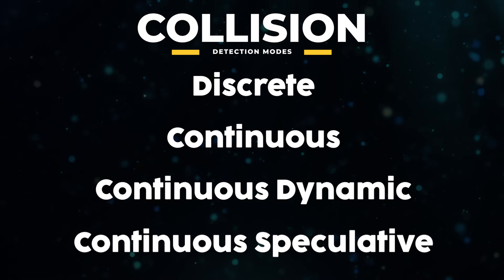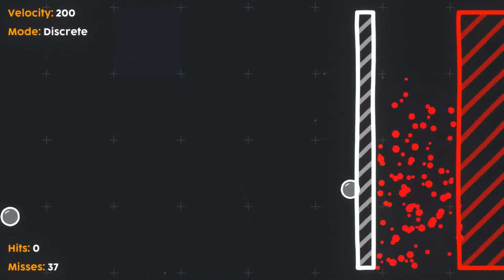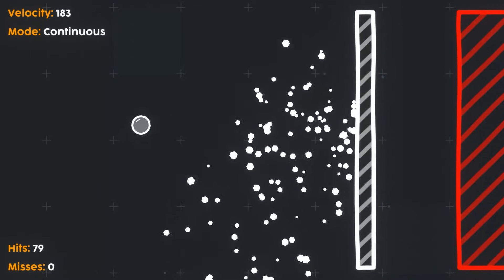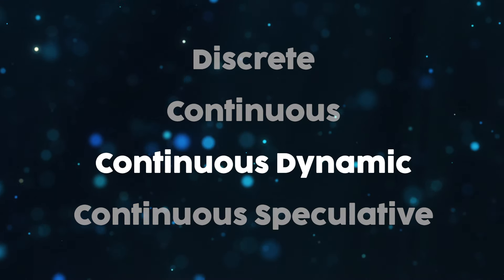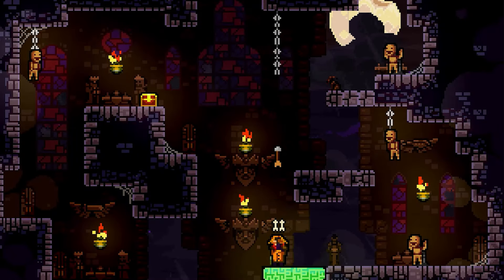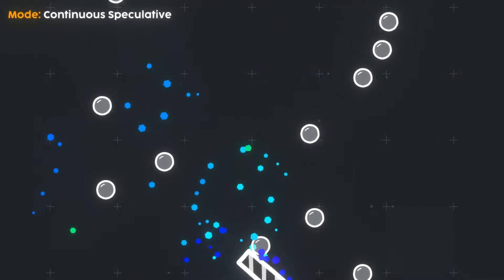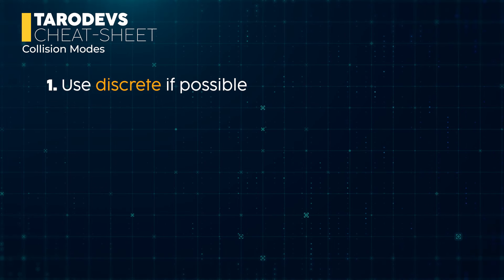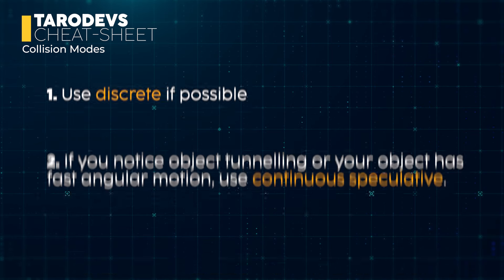Unity Collision Cheat-Sheet – Discrete vs Continuous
Each collision mode offers a unique collision mechanic. Knowing which one to use is key for solid gameplay and performance.

Discrete is the most performant option and should be used whenever possible. Calculations collisions each fixed step.

Continuous uses a sweeping algorithm to guarantee collisions from a linear motion, but is quite a bit more expensive than discrete and only hits static colliders (no RB).

Continuous dynamic is the same as continuous, but hits dynamic colliders (and is more expensive).

Continuous speculative creates a bounding box around itself and its next projected frame position according to its current linear and angular motion. Anything caught within will collide.

0:00 Discrete
0:40 Continuous
1:05 Continuous Dynamic
1:25 Continuous Speculative